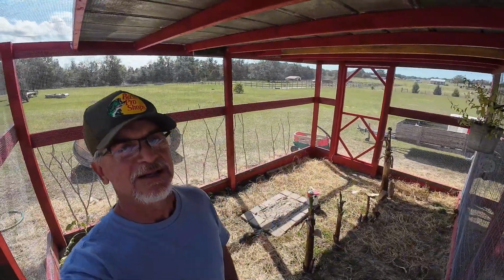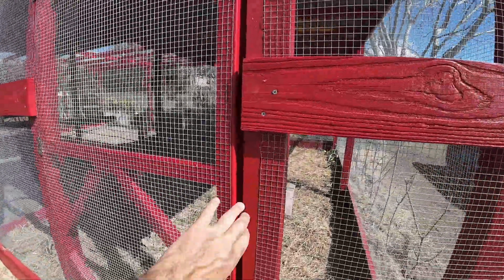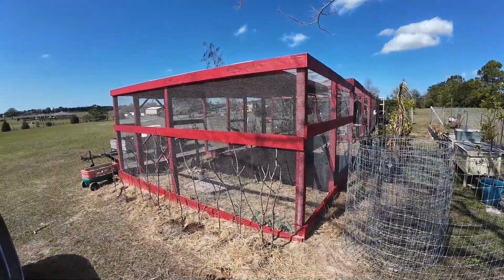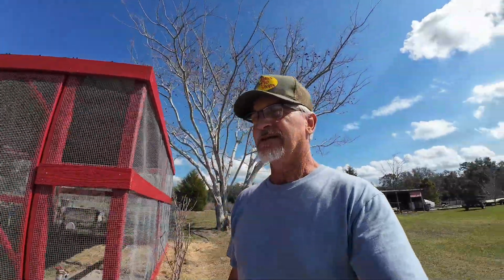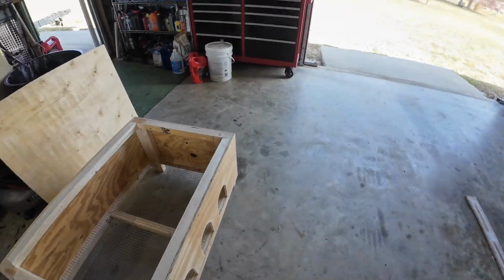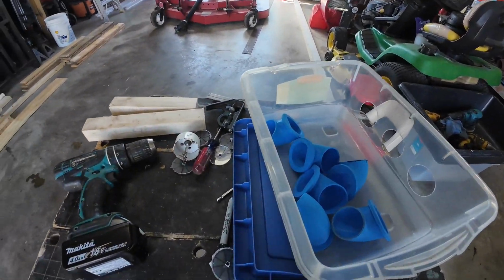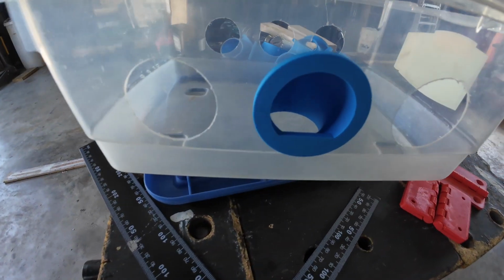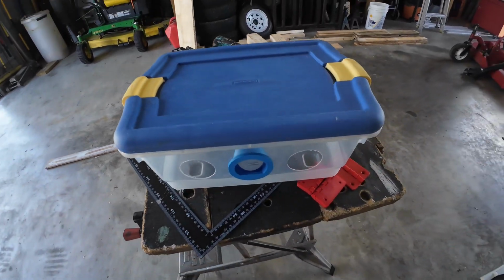Quail Enclosure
Created this enclosure because we are going to start raising quails. Also made a small box for them to hide in and a feeder box. next step is to make a water system for them.